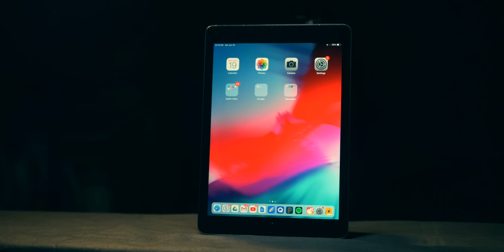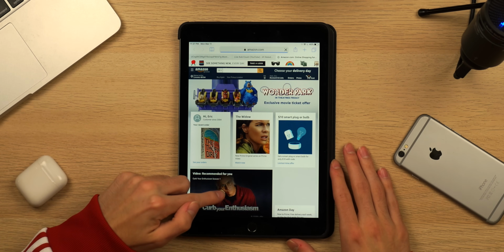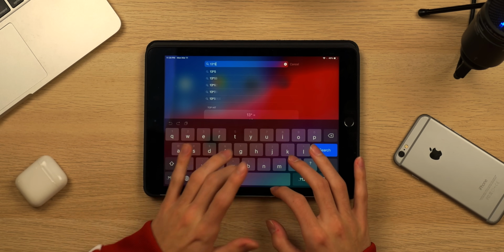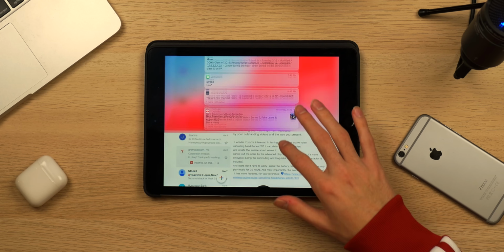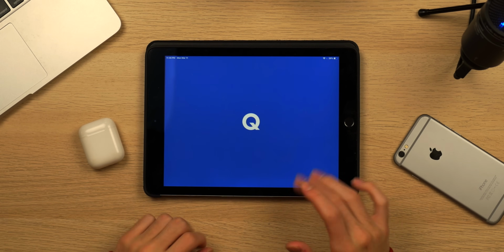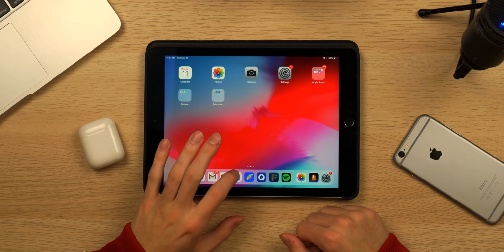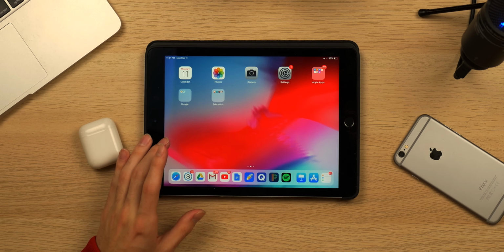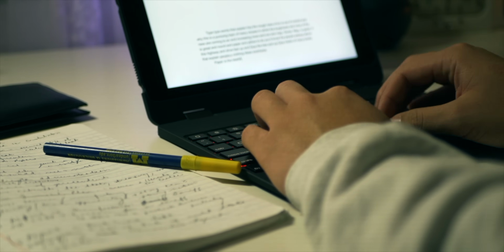iPad Air 2 For School in 2019 | Real World Test | iOS 12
I am still incredibly impressed by how the Air 2 performs all these years laters and wanted to share with you guys how I go about using it for school work.